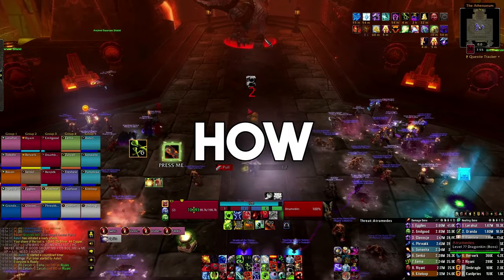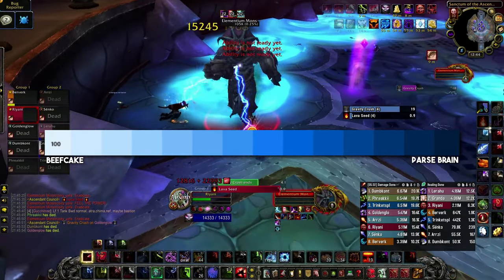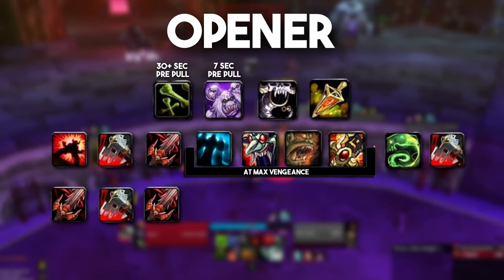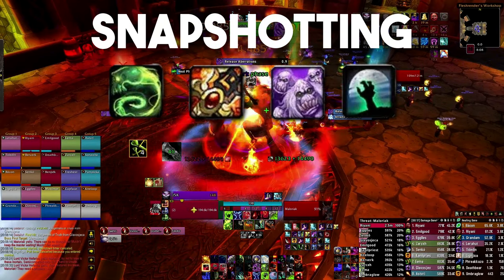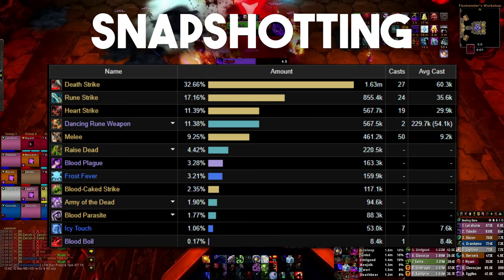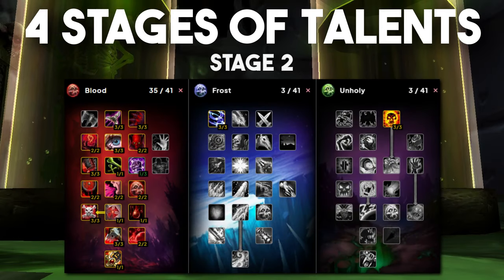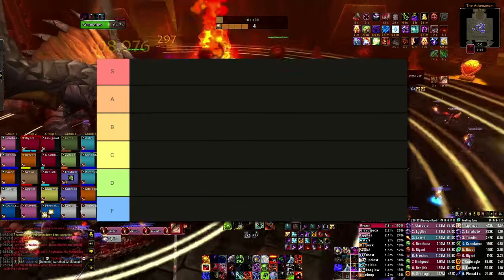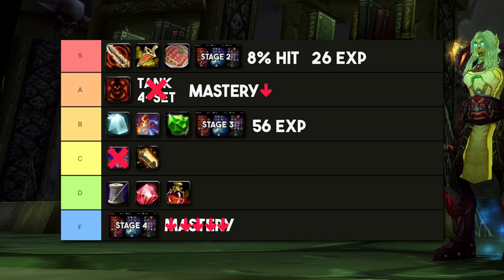The Blood DK Damage Guide For Progression and Parsing | Cataclysm Classic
The blood DK absolutely pumps in Cataclysm and by completely neglecting your DPS as a tank you're not doing your guild any favors. This guide is not about what you should and shouldn't do, but gives you a range of options to pick and choose what fits your group.

Timestamps:
00:00 Intro
00:45 Stream
01:00 Disclaimer
01:30 Overview
01:56 Rotation
03:51 Snapshotting
05:35 Stat Priority
06:34 Talents
07:49 ALL DPS Tips Tierlist
09:55 Outro